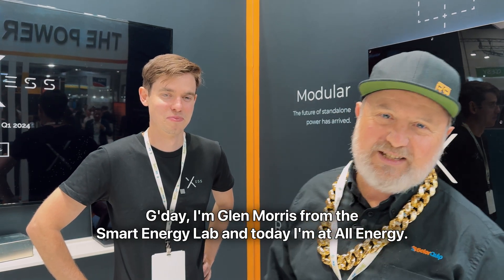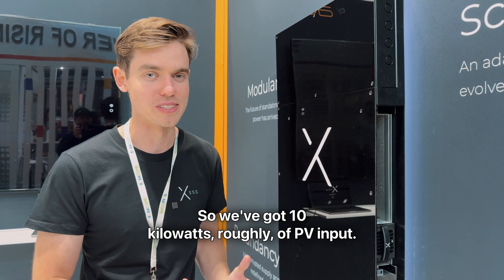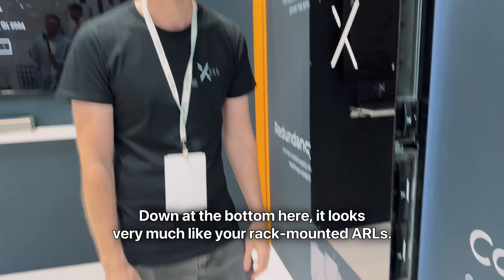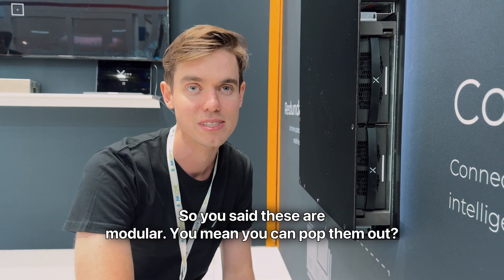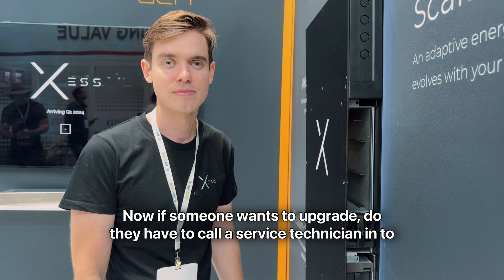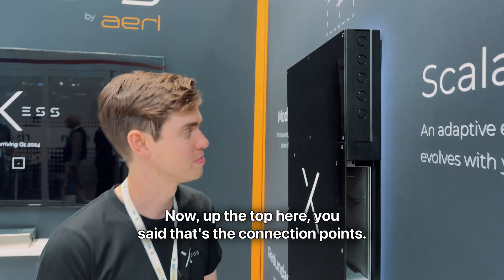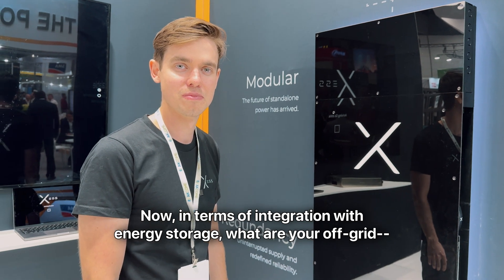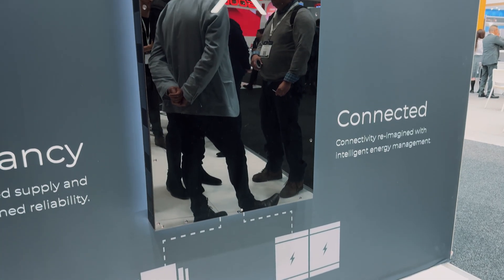XESS stand-alone power system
Peter Watkinson, CEO of AERL, has teamed up with industry legend, Craig Hunter, and formed XESS.

Their first product is redefining stand-alone power system design with up to two modular 4.6 kW MPPT's (AERL), and up to 4 CE+T modular 2.5 kW bidirectional inverters (hot swappable).